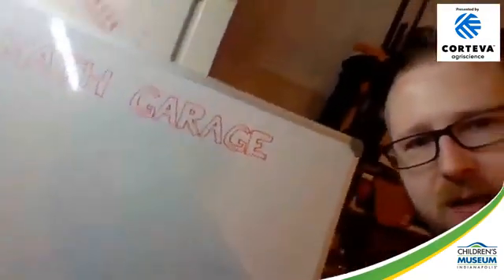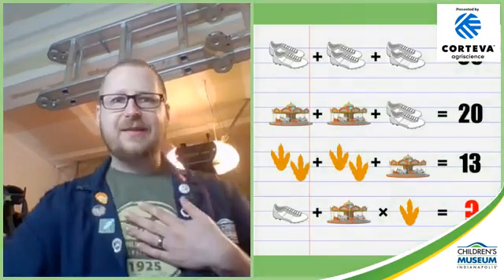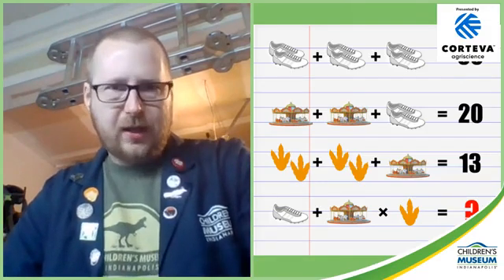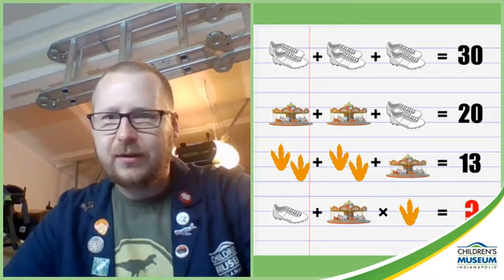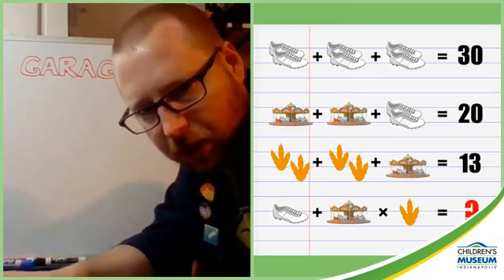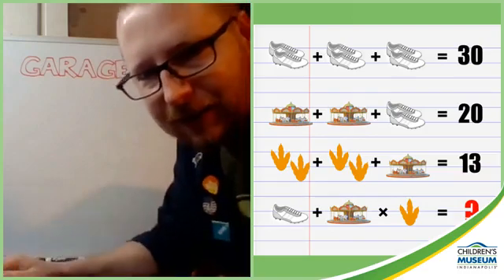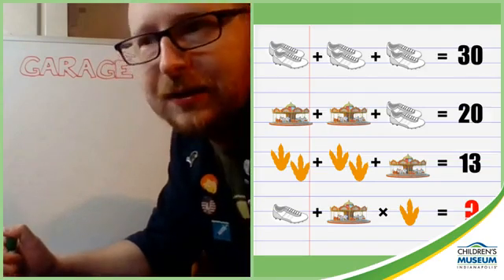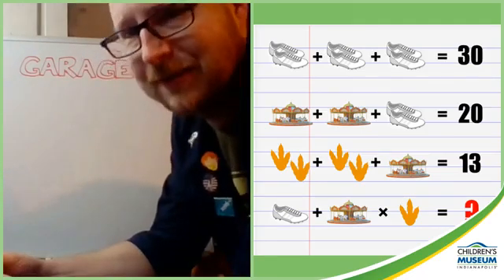How to solve a popular math puzzle | Museum at Home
Science Educator Don Riefler shows you how to solve this popular math meme that has been going around. Once you break it down into steps, it is easier to digest.